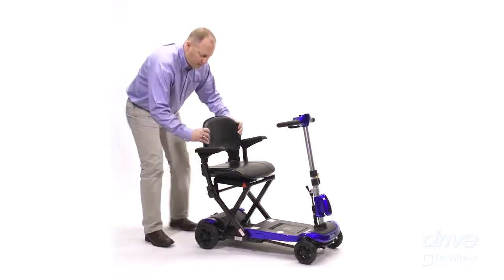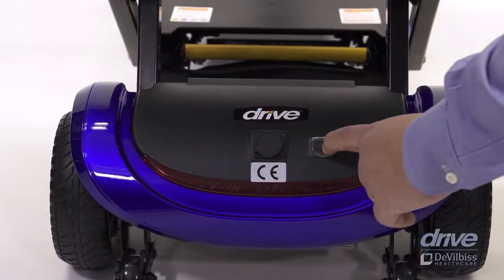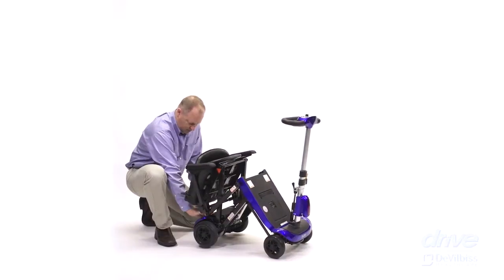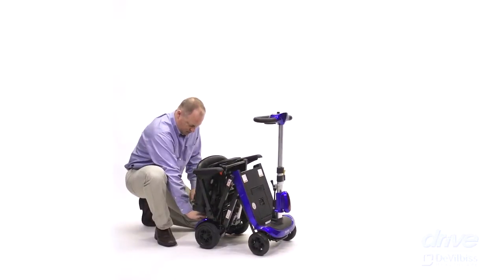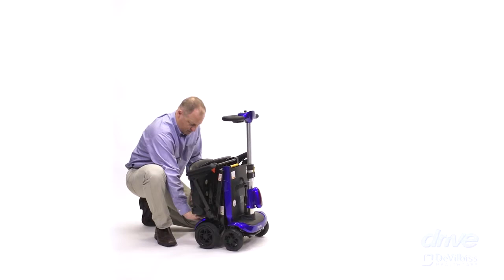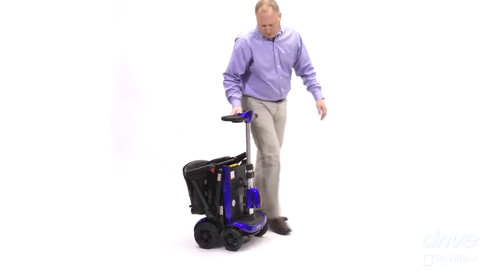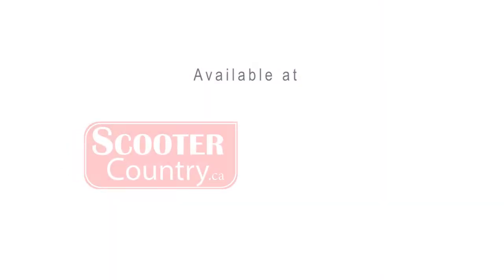ZooMe Auto-Flex Folding Scooter | Scooter Country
ZooMe Auto-Flex offers a variety of features to make your personal transportation a breeze including fully electronic wireless key fob for folding and unfolding as well as an easy to adjust control panel and delta tiller for users with limited dexterity. Don’t let limited space hold you back; get out there again with ZooMe!